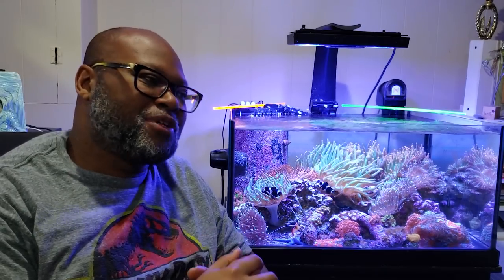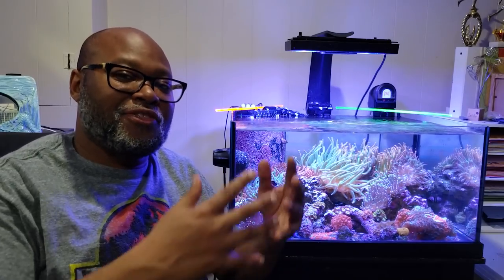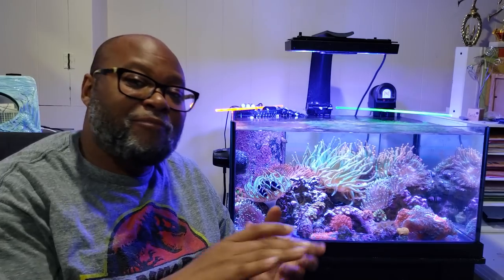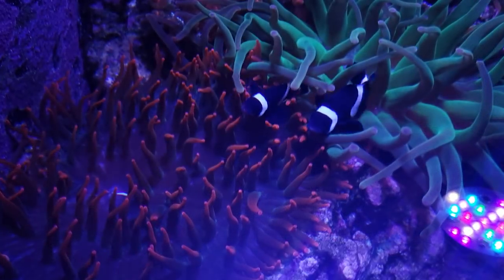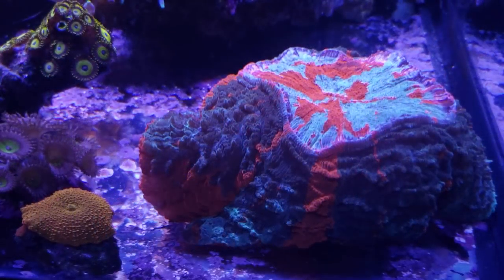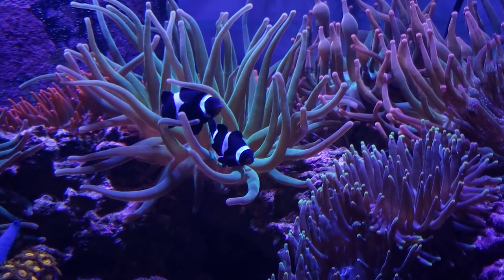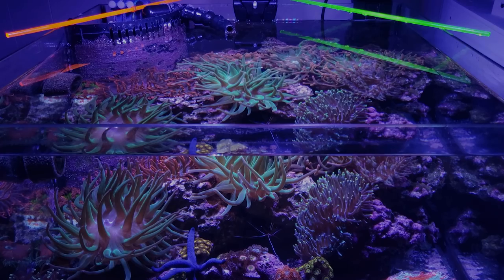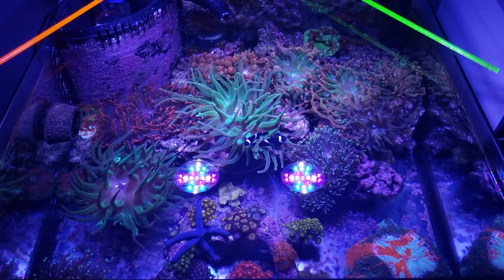Close-up of the Bubble Tip Anemone Tank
A close look at the Bubble tip Anemone Tank for January 2019. The BTAs, the zoas, the torch, the shrimp and of course THE MASSIVE MEAT CORAL!